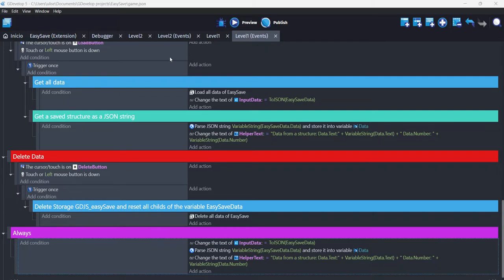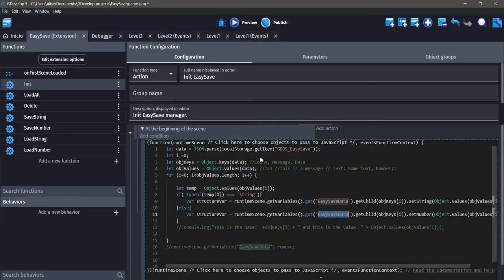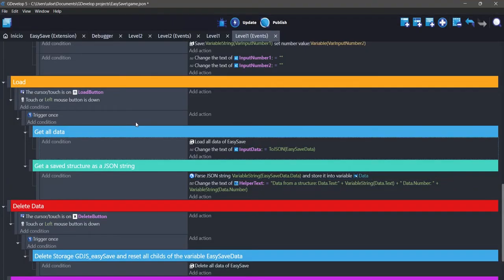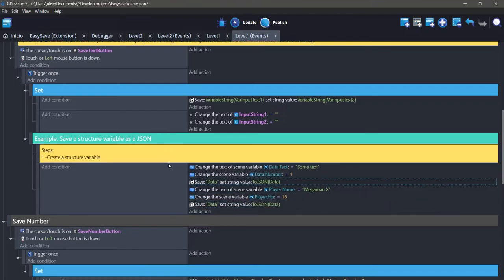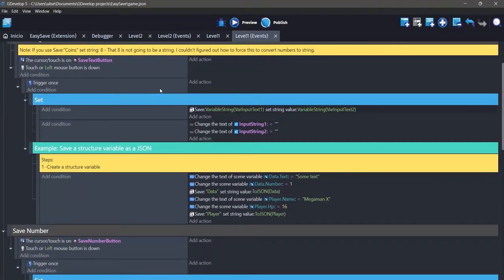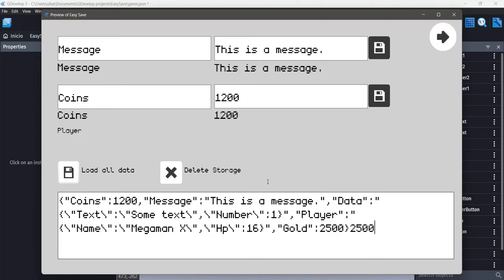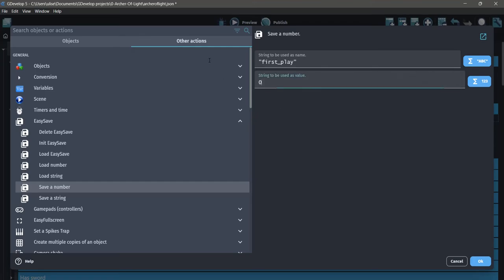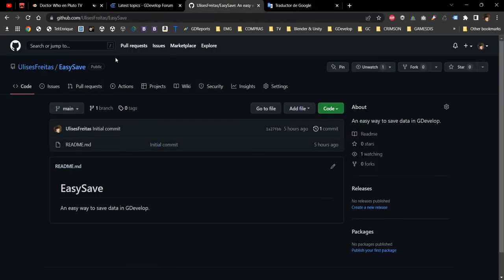GDevelop [Unofficial Extension] - EasySave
GDevelop WTF WARS Snake Edition template
WTF Wars Rhythm Edition   template for GDevelop 5